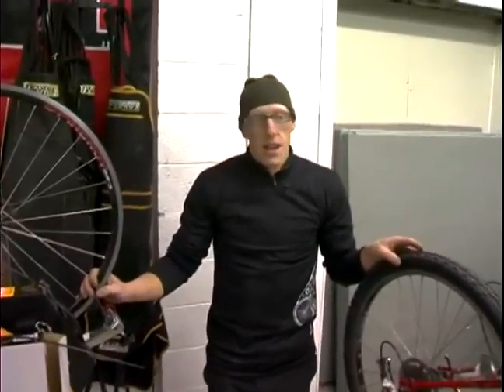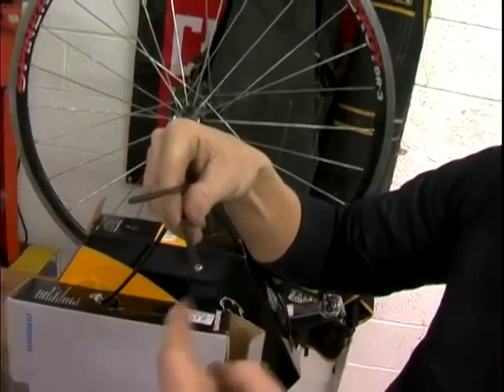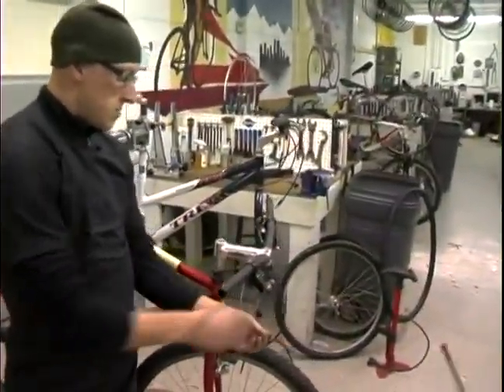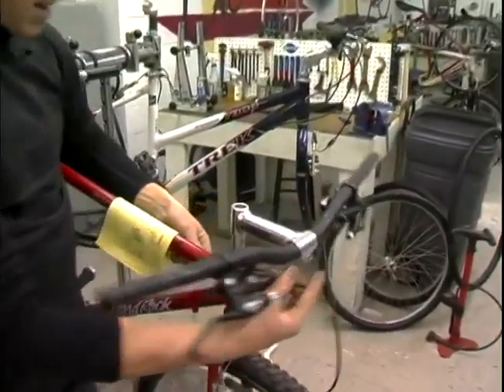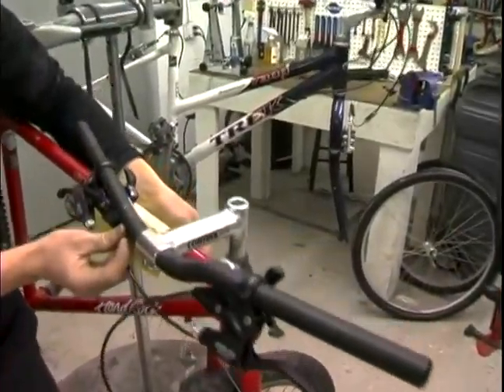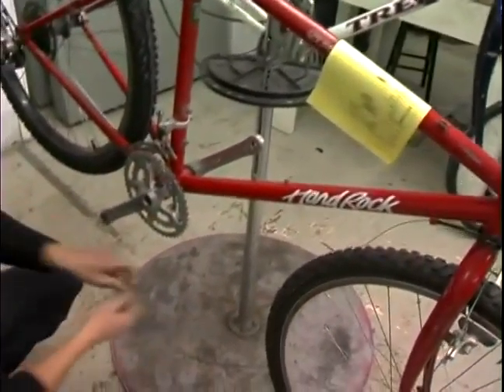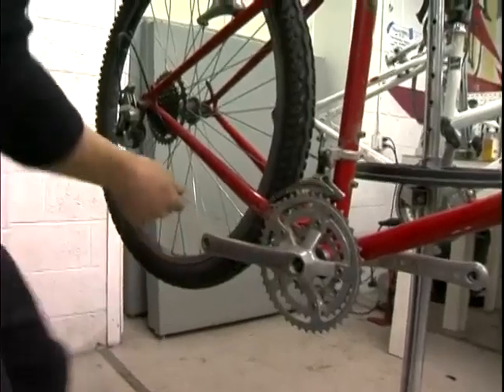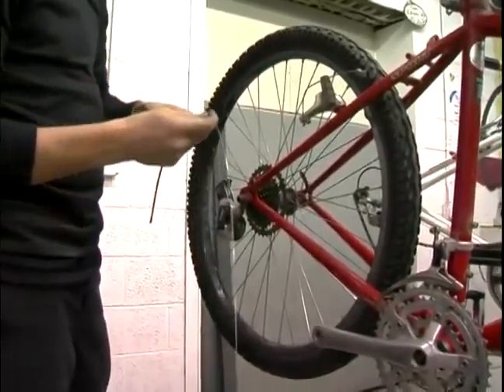Basic Bicycle Repairs How to Install Bicycle Shift Cables